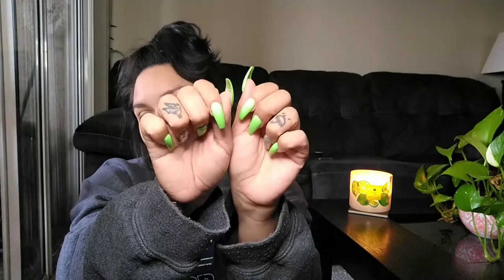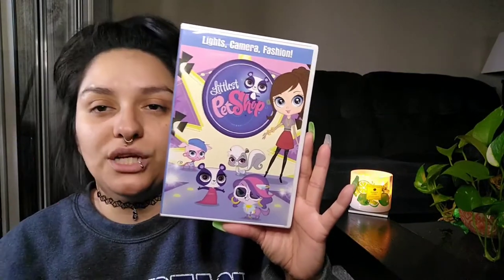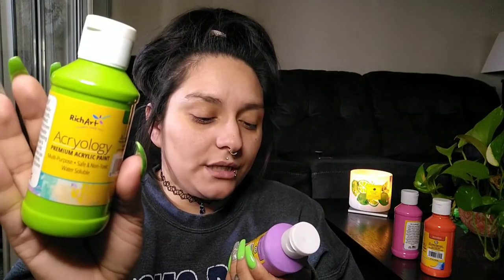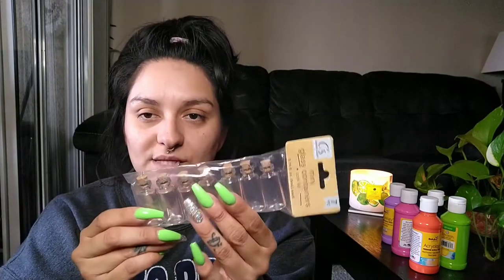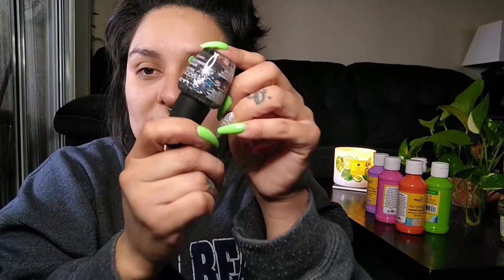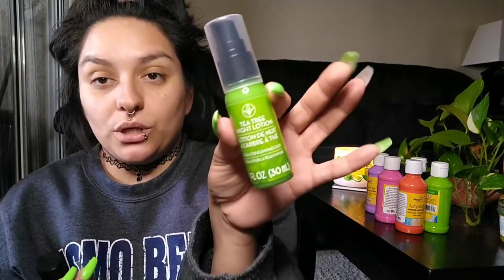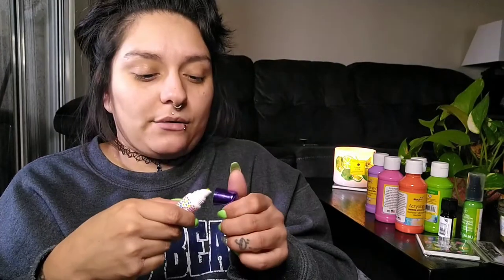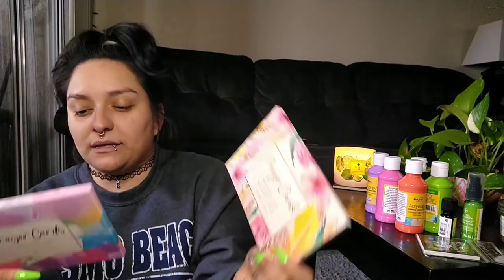Dollartree haul 💸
I'm almost running out of things to haul, hope you guys enjoy the video! if you do please don't forget to like, comment and subscribe, thank you so much for watching!!! see you in the next video, 😘 spooky Kitty!!!